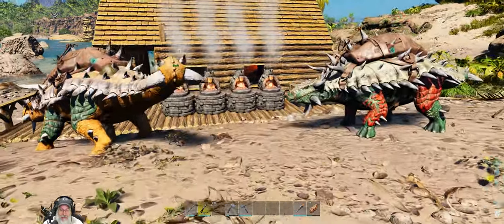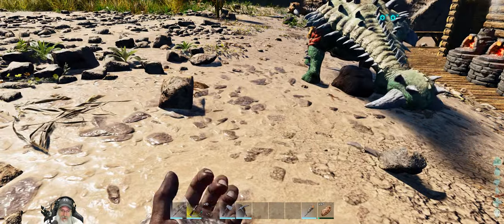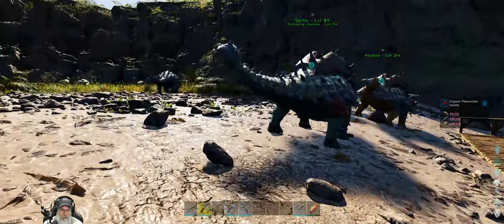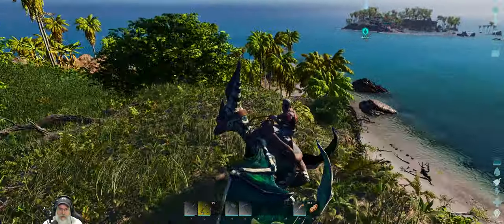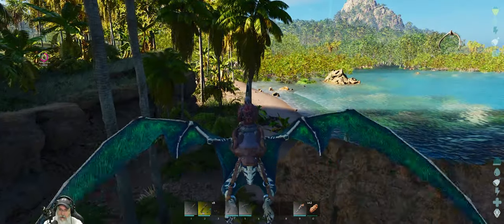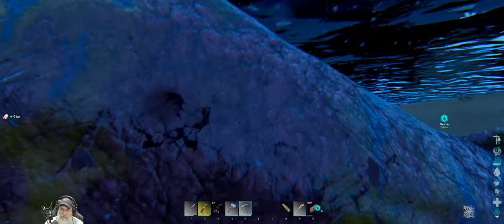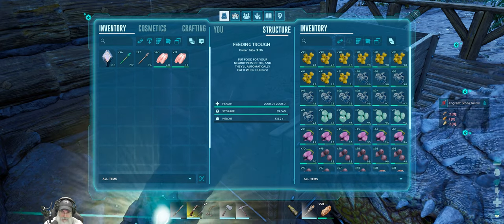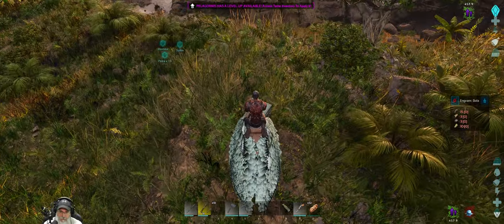Ark Survival Ascended The Island | E8 It's Flying Time!